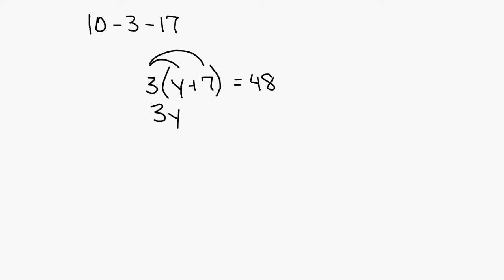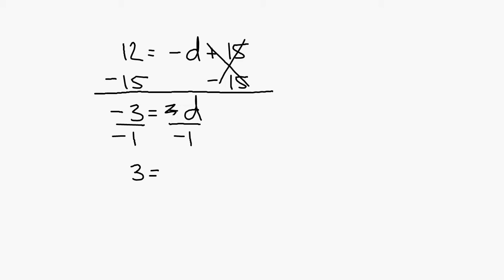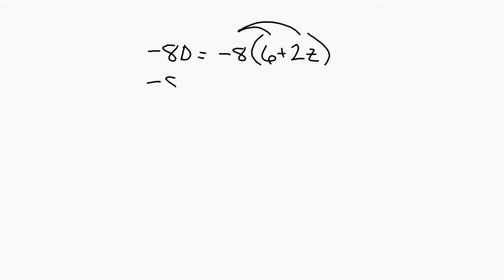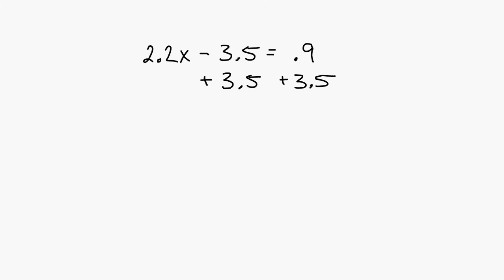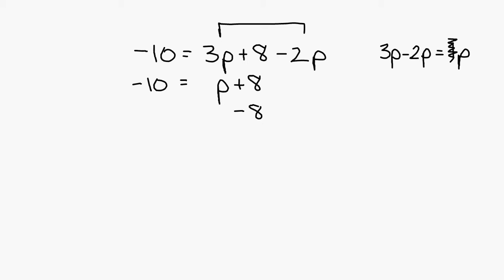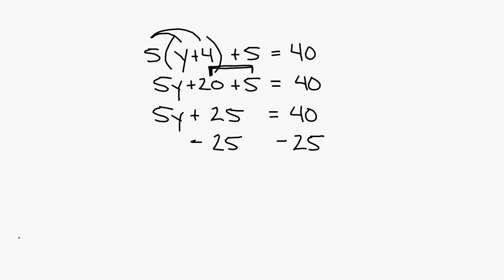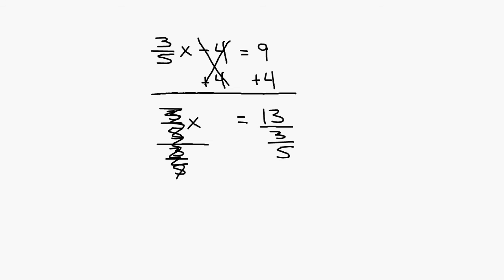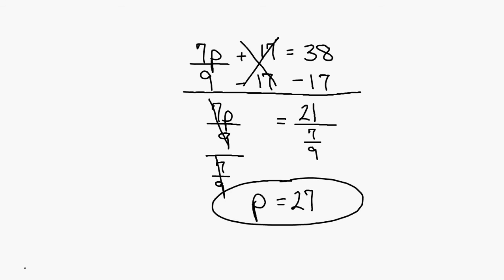Alg 10 03 17